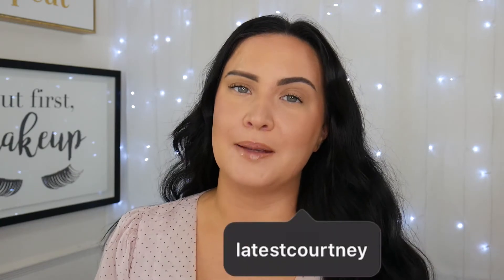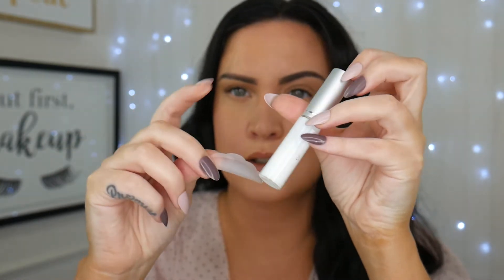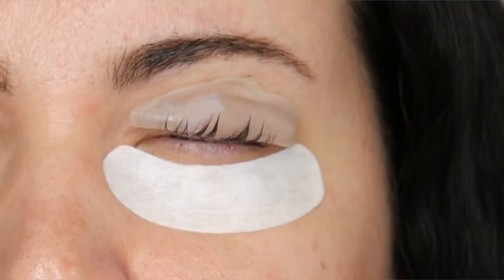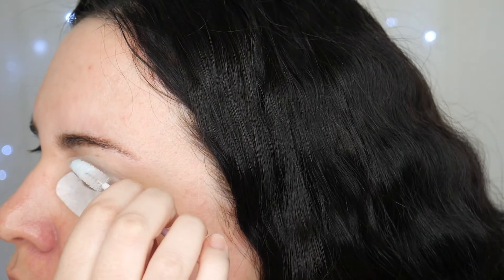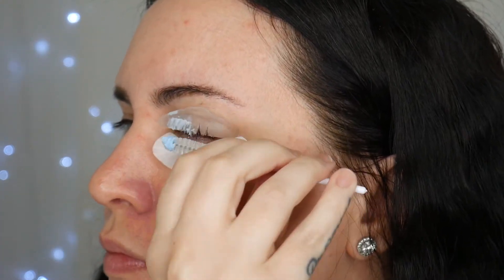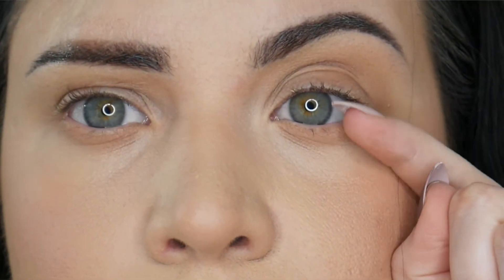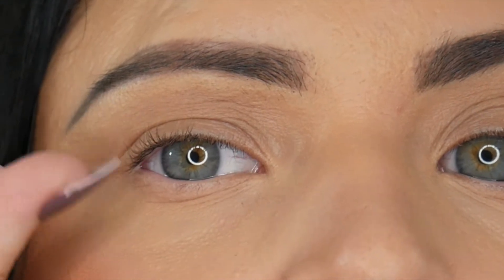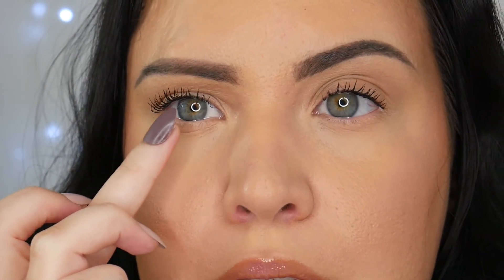DIY LASH LIFT AT HOME 🤔 | Latest Courtney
Hi guys! I tried out a lash lift kit from amazon a week ago. Watch to see the results!

●TikTok Makeup Hacks 2